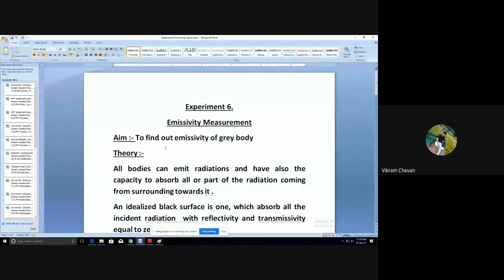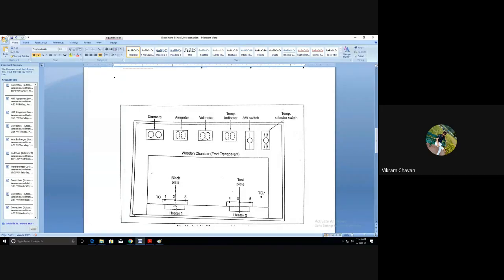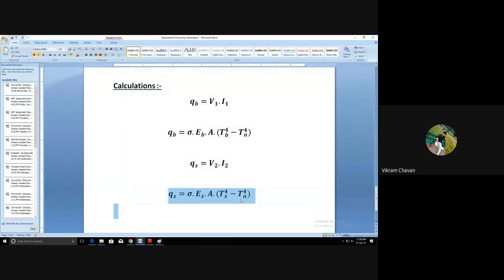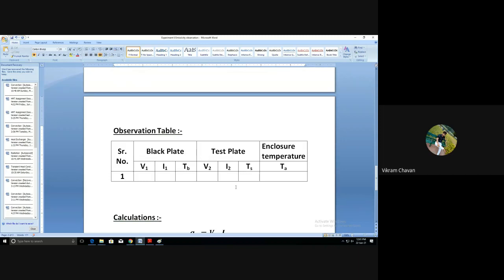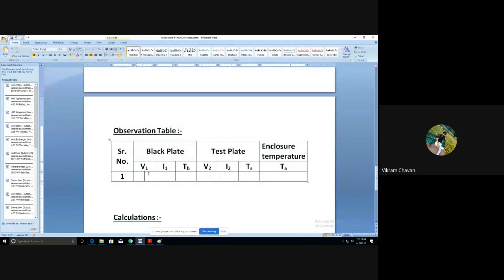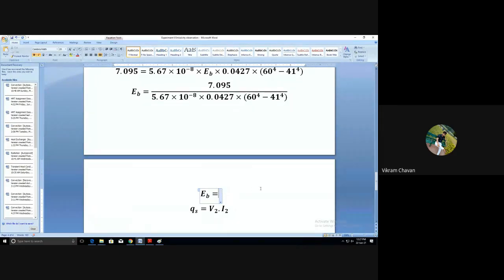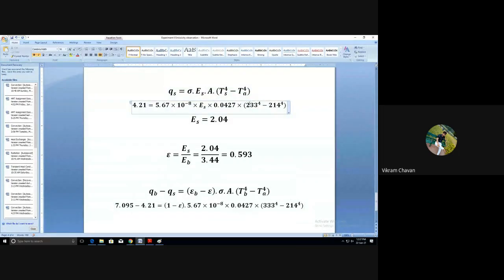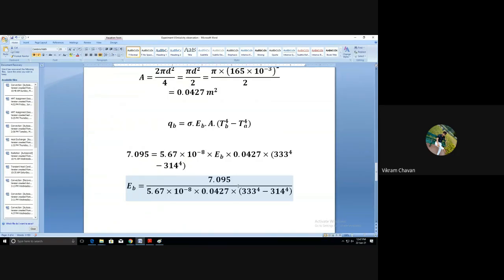Heat Transfer Experiment 6 Emissivity Measurement